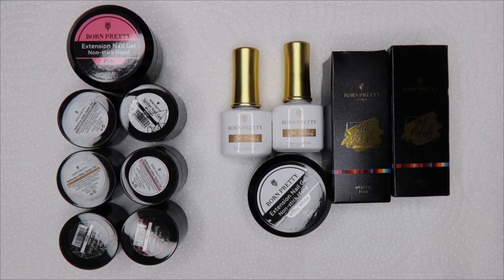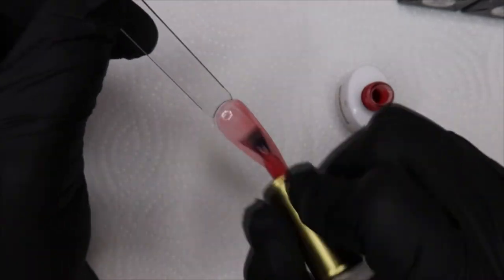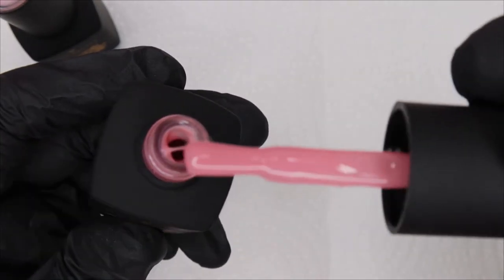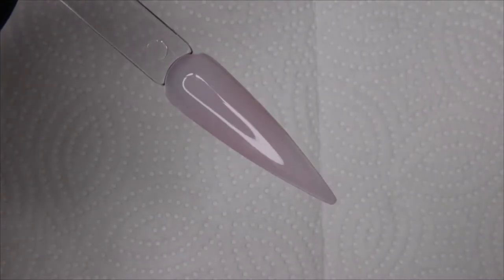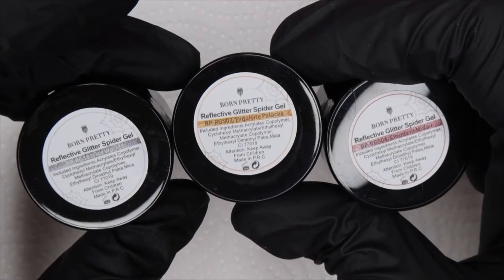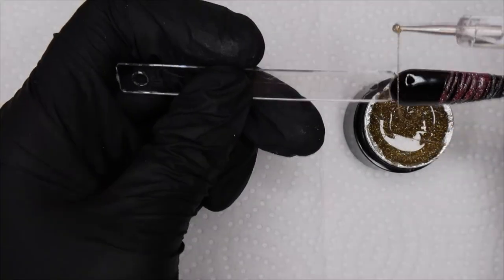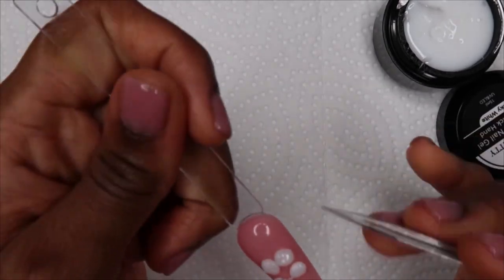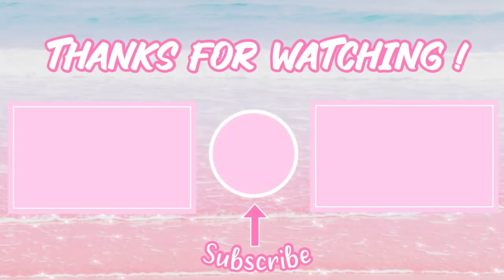BORN PRETTY HAUL & PR | Rubber Base Gel, Spider Gel & Non Stick Extension Nail Gel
In this video I will be trying out Born Pretty's rubber base gel, the reflective spider gels and their non stick extension nail gel! I will be trying a lot of these out for the first time.

BORN PRETTY Non Stick Hand Extension Nail Gel (Milky White, Pink)